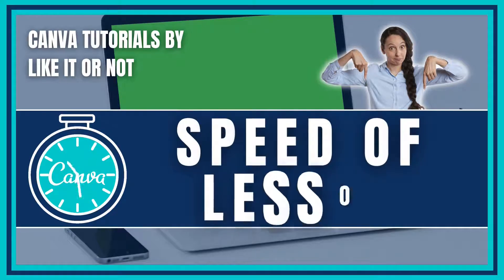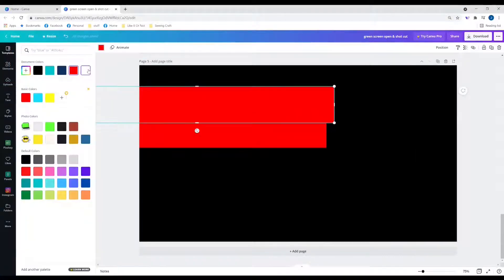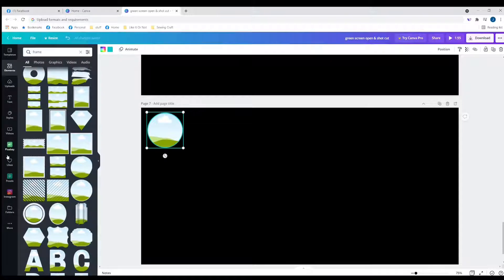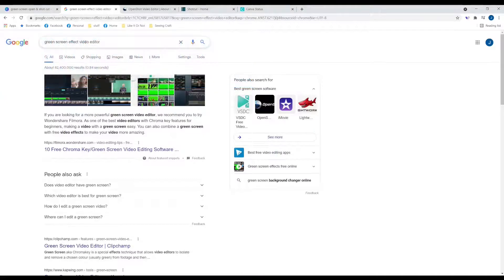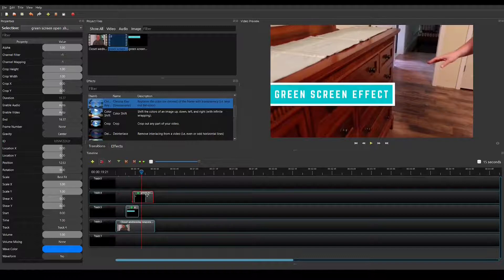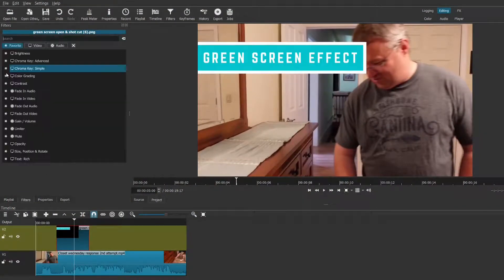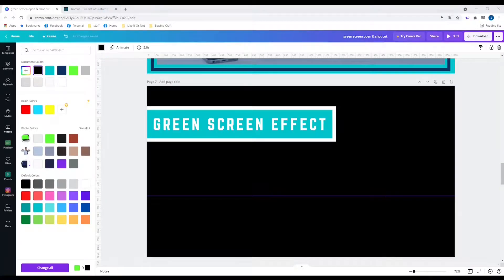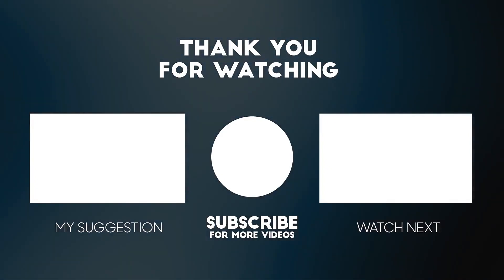Canva Green Screen Graphics | Video in Circle Frame | Video Editors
Canva is beneficial to YouTube Content Creators because you can use it to create green screen graphic captions for your videos. One of my favorite projects to create for Canva Tutorials by Like It Or Not is to create Green Screen Captioning which can be applied in OpenShot or ShotCut through Chroma Key filter. Let's discuss how to create green screen overlay for our videos! It's so customizable depending on your creative brand.

We go over how to create a green screen video screen label, but also how to add a video in a circle frame to create a picture in picture look as well.  We demonstrate adding the chroma key filter in both OpenShot & ShotCut which are both a free open source video editor available on multi platforms.

I used black as my green screen background color which works for me in the labels, but it really is best to use that default green color (which might be 04F404, but it could be a variance of that hue in different programs).

It’s time for a field trip outside the Creator Classroom to few two free open source video editors.  I didn’t just want to share with you how to create the PNG or MP4 file without showing you how I put them into the programs I use for video editing.  I use both OpenShot & ShotCut, but these tecniques should be applicable for many other video editing programs including imovie, davinci resolve & so much more.  You can find out how by searching the term green screen and your video editor to find other tutorials on how to insert the image or extra green screen video into your project.  This would be beneficial for a multitude of reasons, but I imagine a tutorial channel, a gaming channel or even vlogs referencing an older video would find this helpful.

I used OpenShot exclusively from 2019 until April 2021 when my computer really became bogged down (I have a really old laptop with not a lot of space) while using it so I began looking for other editing solutions.  I tried a couple of options, but they were all so complicated for me that I gave up trying until I found ShotCut.  There are several features that I enjoy  including how easy it is to make transitions and how many transition options there are between clips.  I took time off from Canva for 6 weeks so that I could learn ShotCut on by focusing on creating content for my other channel (like it or not – aka likeitornotyt).  Once I felt comfortable with the program, I came back to this channel with a new passion for teaching because editing has become a bit faster.

0:00 Canva Tutorials by Like It Or Not
0:43 Canva tutorials Syllabus
1:05 YouTube Dimensions for Canva Green Screen Graphics
1:25 Color of Background
1:45 Adding a Rectangle for Captions
2:21 Adding Text
2:56 Download File PNG
3:27 A Bit of Help on Uploads
4:00 Canva Circle Frame
5:05 Subscriber Challenge for Webcam
5:43 Putting Video in Frame
6:08 Download MP4
6:23 Editing Software Pro Tip
7:02 OpenShot Video Editor Information
7:30 Open Shot Edits Green Screen Caption
8:22 Chroma Key for Image & Video9:05 OpenShot Segment Sample
9:57 ShotCut Video Editor Info
10:28 Shot Cut Image & Video Chroma Key Simple
13:03 Trial & Error of different Canva Frames
13:44 ShotCut Segment Sample
14:06 New Download Feature Save Your Settings
15:05 Subscriber Celebration 45 Tools in Canva Video

VIDEO EDITOR INFO:

OpenShot | you can find information on Open Shot through openshot.org – it is a multi platform open source (aka FREE for all you frugal viewers) program that is very basic, but can be used to do more advanced things as well.  There are tons of free tutorials on YouTube explaining the complexities of OpenShot in an easy way. However, Jonathan Thomas is the creator of OpenShot and you can find tutorials on his channel.

ShotCut | you can find information on Shot Cut through shotcut.org – I’ve been using ShotCut since the middle of April.  There are also tons of free tutorials on YouTube explaining how to use the video editor that can explain it way better than I can at this time, but ShotCut’s YouTube Channel is

I shared both of the main YouTube channels for both programs, but I wanted to also share with you my favorite channel and how I discovered ShotCut in the first place.